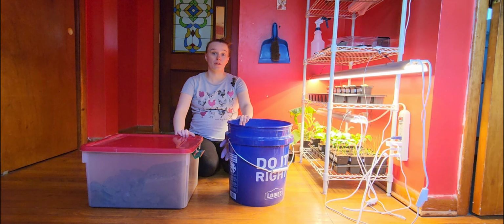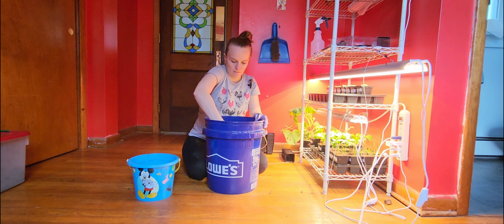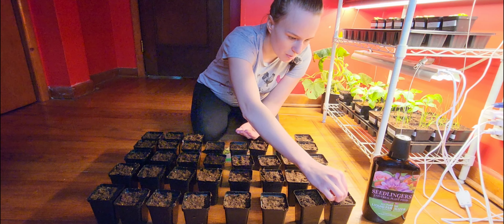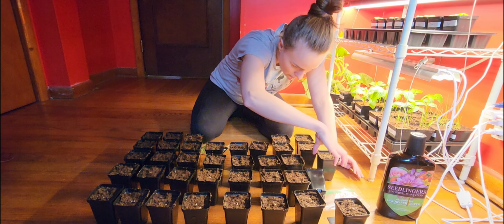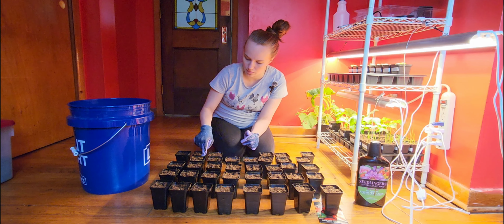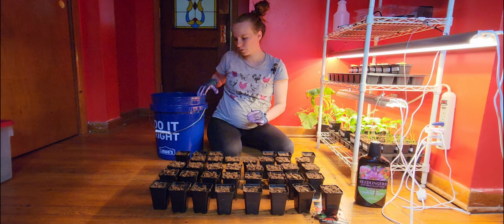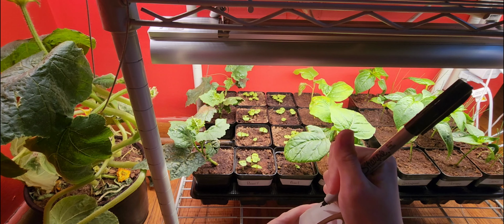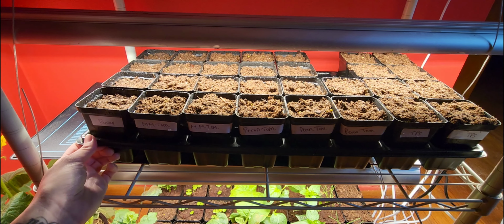A Huge Jump Start on 2024's Garden | Seed Starting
I'm so very excited for this year's garden. Big plans this year and a whole new set up! so far our seedlings are looking wonderful and I think we are off to a great start to 2024's garden. We still have much more seeds to sow and I can't wait for our next seedling update. I would love to hear any suggestions you guys may have for me.
I'm currently looking into what flower varieties we should grow this year. What flowers are a must have in your vegetable or herb garden?

I hope you have a very blessed day☀️